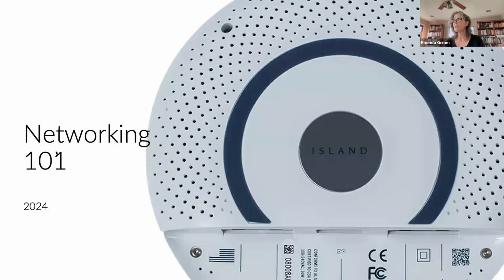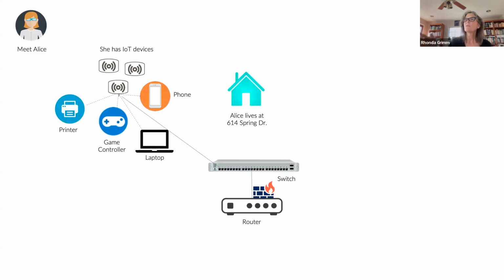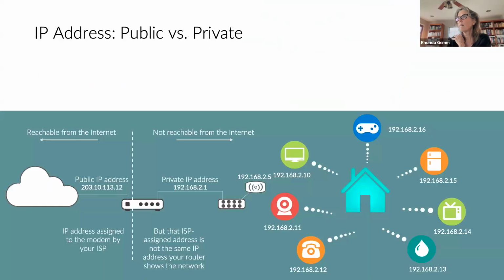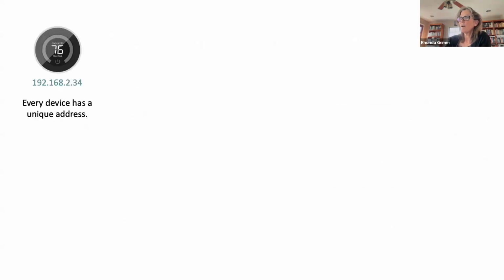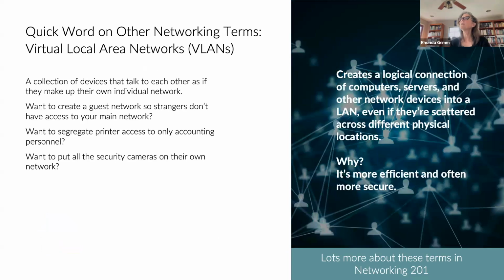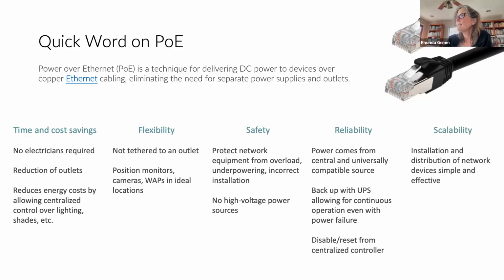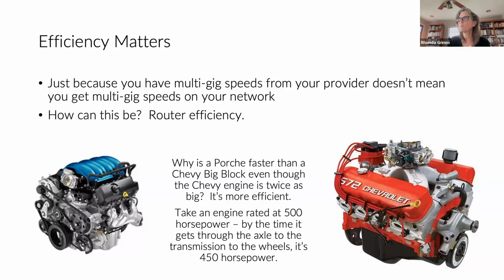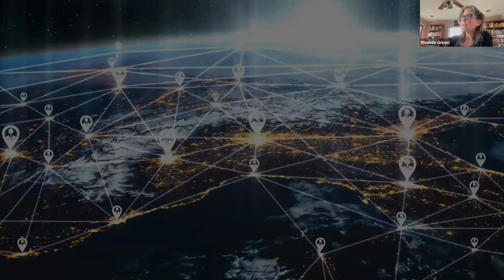PowerHouse Networking 101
Island is pleased to introduce "Networking 101" — a one-hour course aimed at anyone who is new to computer networks and confused about some of the terms and concepts.

Our Networking 101 course covers topics like:
• The fundamentals of how data moves around the Internet (packets and packet-switching)
• The logic behind IP address schemes
• What are dynamic IP addresses, DHCP reservations, and static IP addresses and when do you use them?
• Briefly touch on VLANs and VPNs
• What are the basic components of a network and how do they fit together (cabling, Wi-Fi, managed vs. unmanaged switches, the role of the ISP)

With all of these topics in mind, what is the role of the router, why is it considered the cornerstone of the network, and why is the router no longer simply a commodity?

What should you expect from a great router in your customer's network?

This course is perfect for:
• Integrators
• New installers
• Distributor counter sales people
• Inside sales staff
• Anyone who has struggled to connect the dots of how networks work